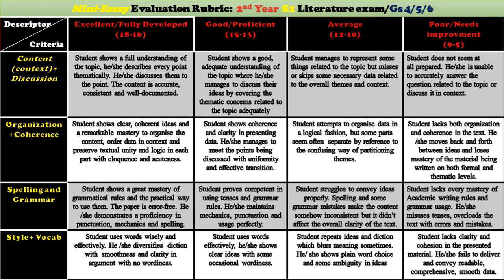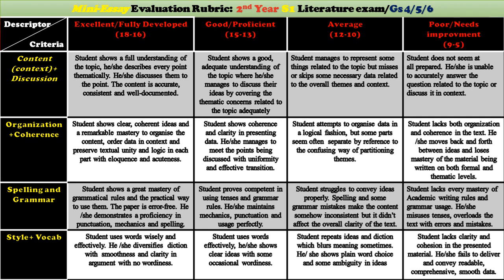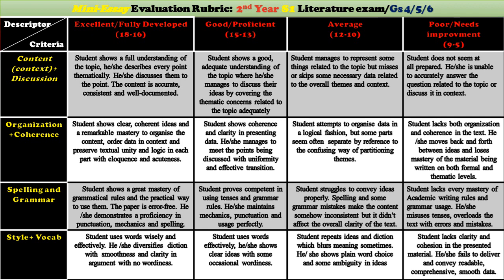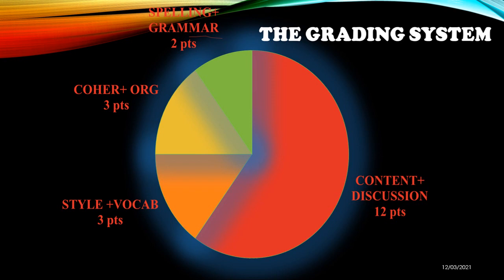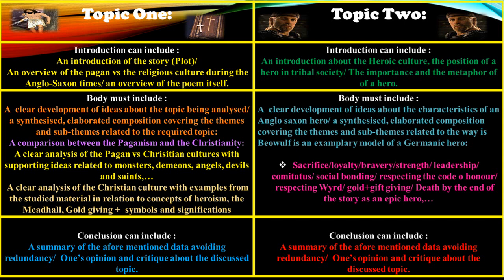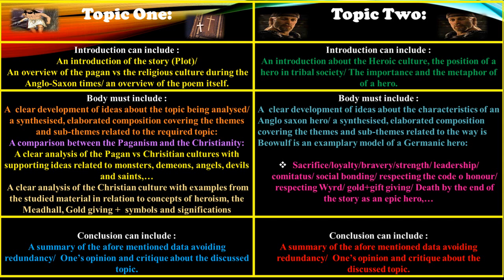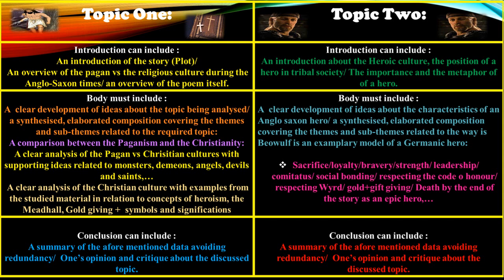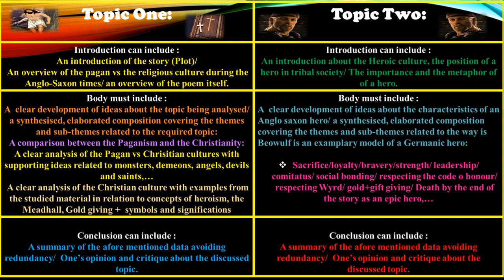Essay Writing Grading Rubric in Literature CLARIFICATION Video ALL LEVELS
00:00 intro
00:50 grading objectives
02:10 evaluation Rubric sample
06:00 the grading system
07:42 exam topics grading sample
13:35 warning ⚠️
16:03 conclusion